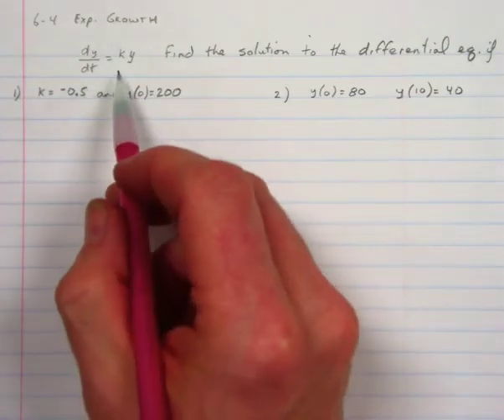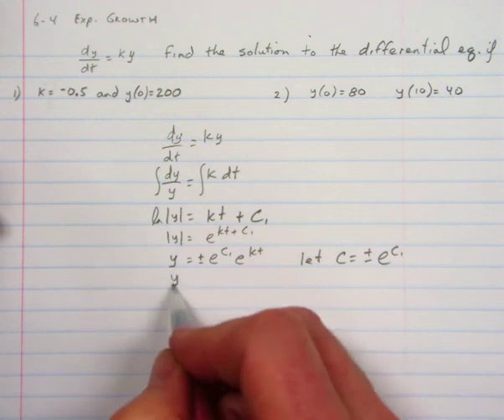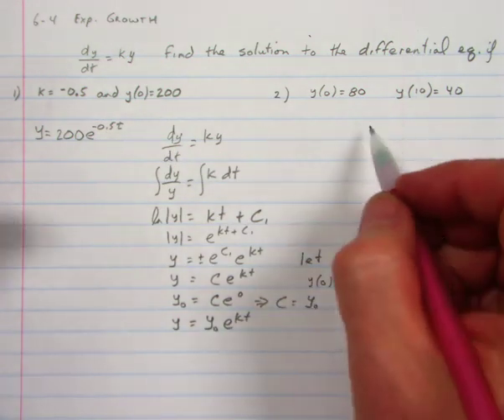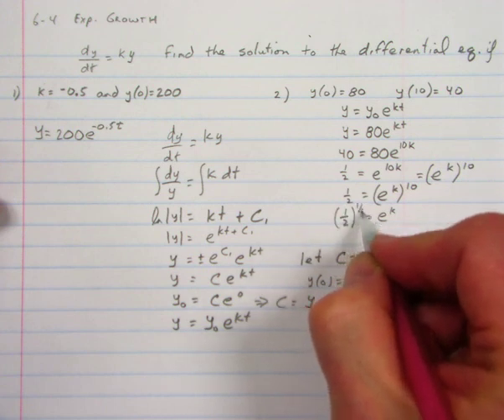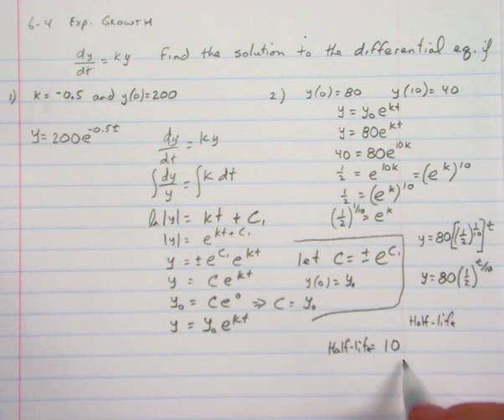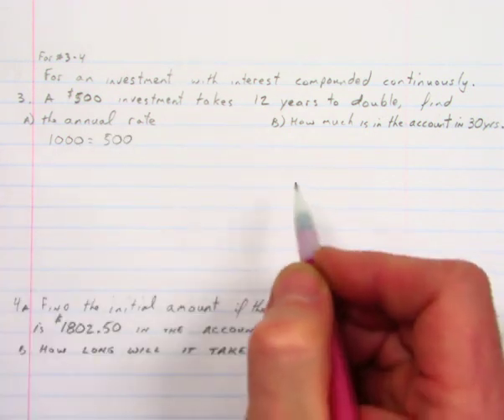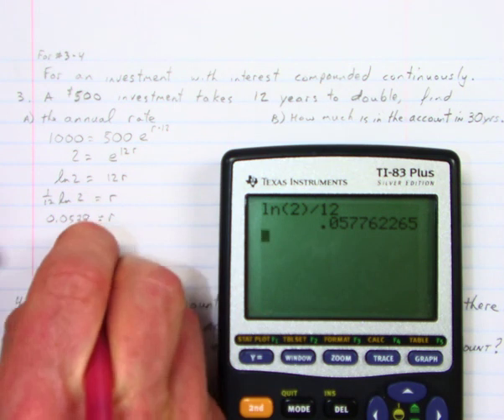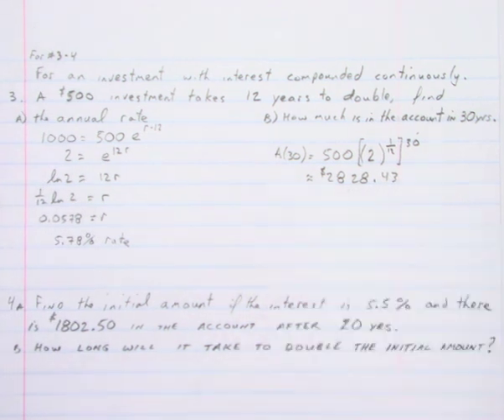Calc6-4day1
Notes for 6-4.  Problems #1-3.  See next one for problem #4.